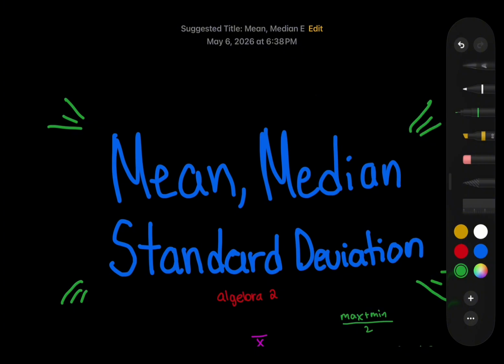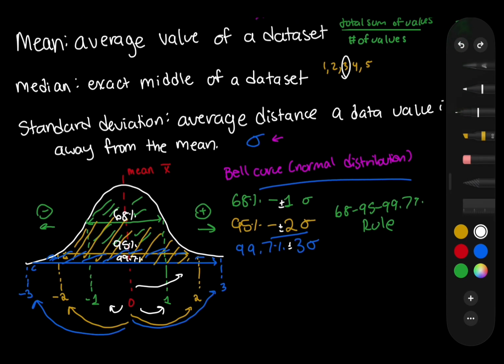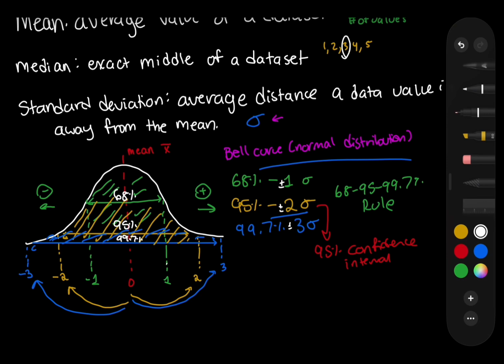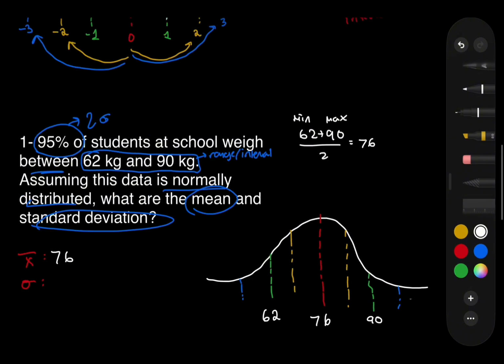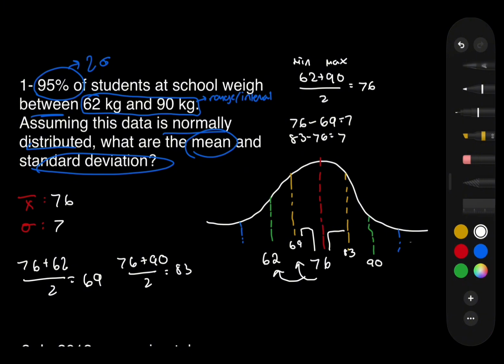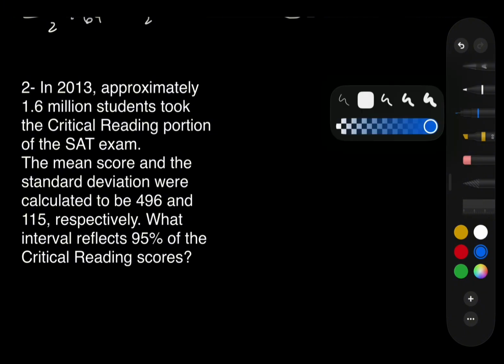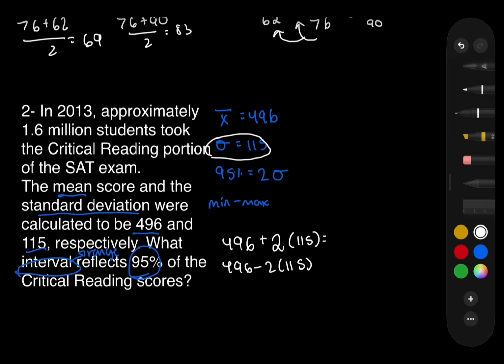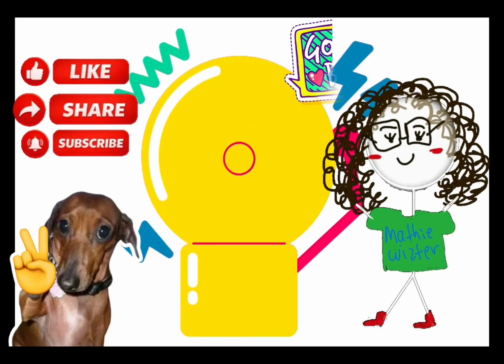ALGEBRA 2: Mean, Median, & Standard Deviation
This video goes over how to find the mean, median, and standard deviation, as well as how to read a bellcurve.